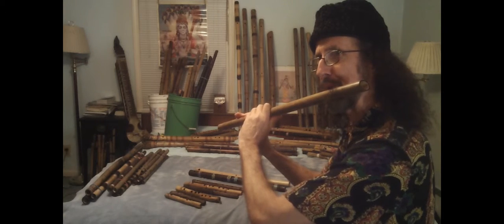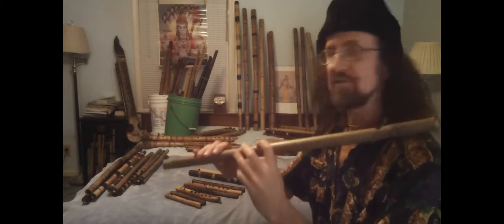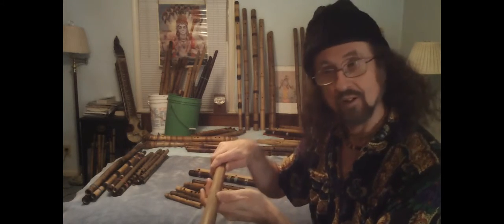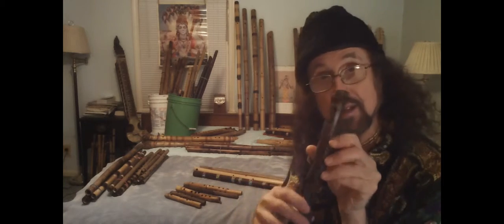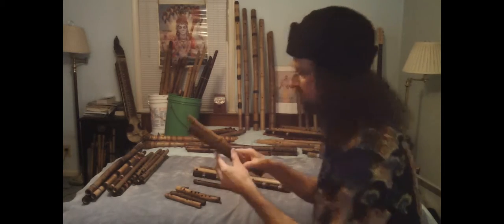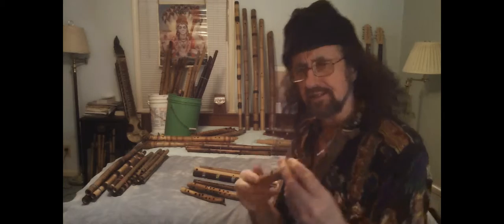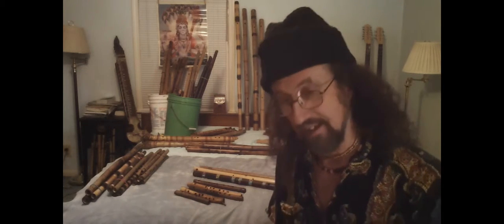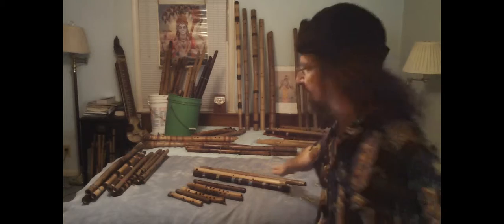Flute Bucket Spring 2015 - Part 5 of 10 - Minor Pentatonic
What's In My Bucket? Series of flutes made by Das for Spring 2015. Various custom meditation flutes, exotic tunings, RagaFlutes, creative deviations, and even some "normal" flutes that are currently available...